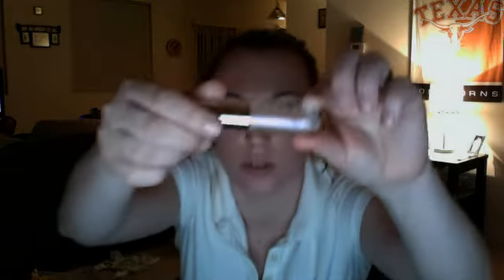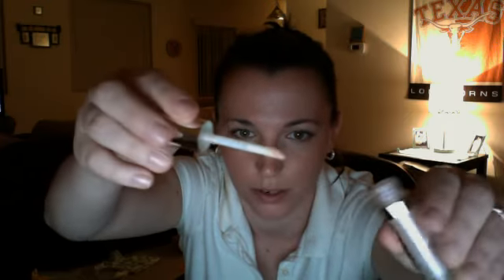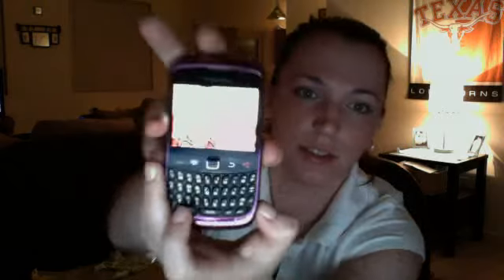what's in my bag tag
I paid for everything with my own money. except the pocketbac sanitizer that was free.  I do work for bath and body works.  these are all my own views. i am not being paid to do this video.